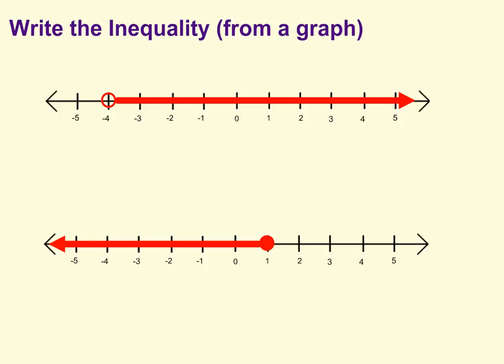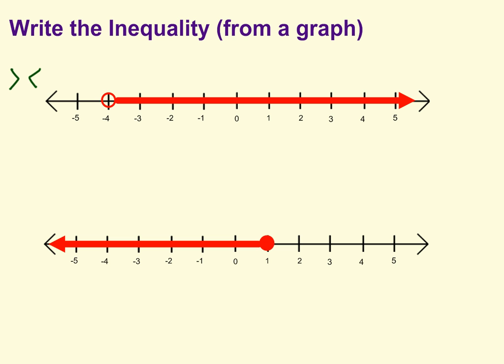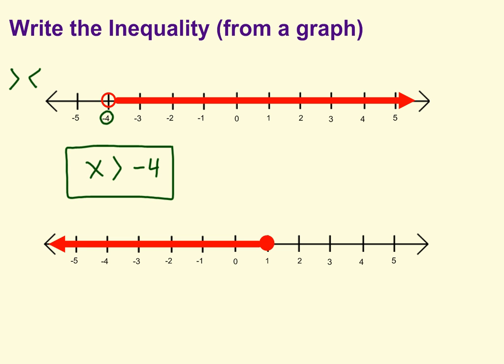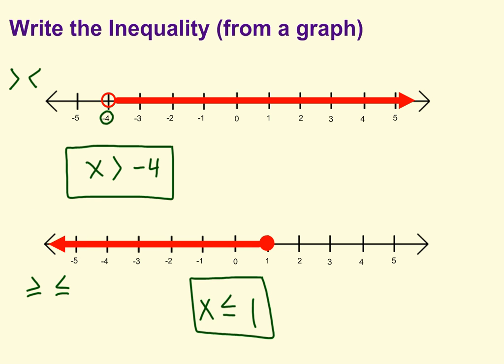Write Inequality (from a graph)